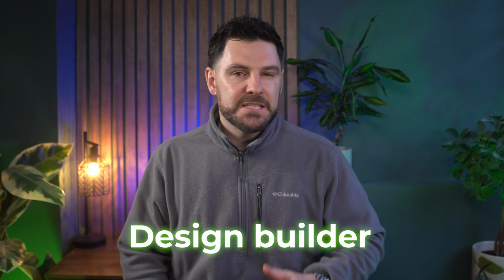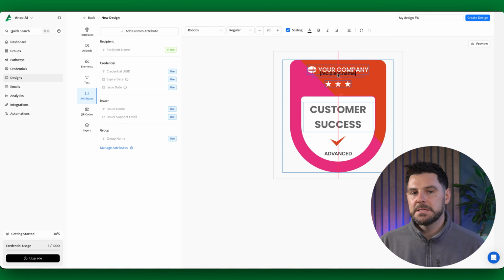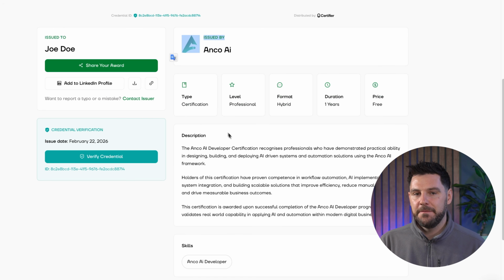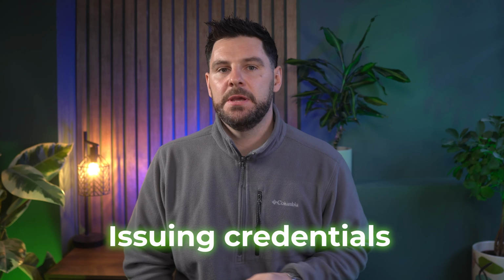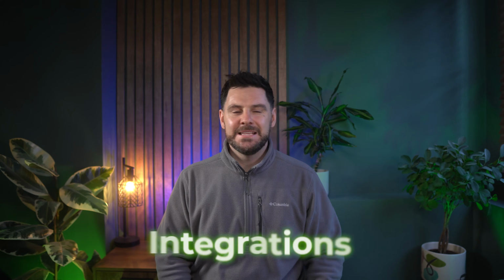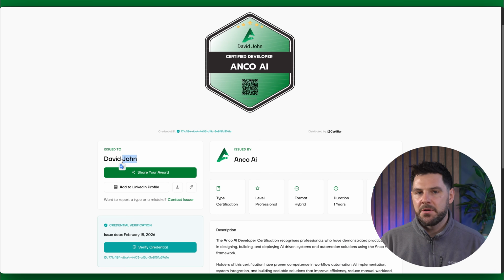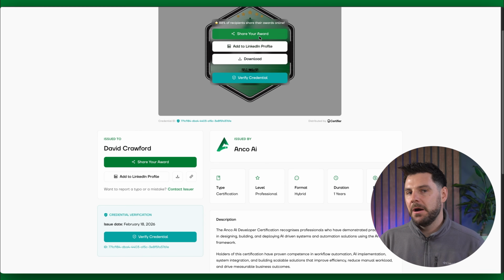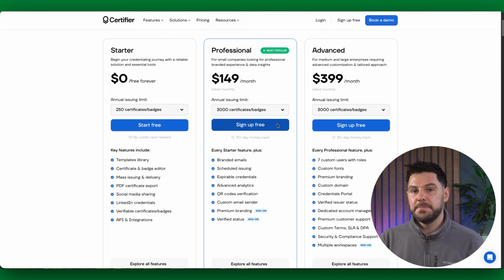This Might Be the Best Digital Badge Platform - Certifier 2026 Review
Digital badges are quickly becoming the modern way to recognise skills, achievements, and course completions online. Instead of sending static certificates that sit in someone's downloads folder, digital badges are shareable, verifiable credentials that can be added to LinkedIn profiles, email signatures, websites, and professional portfolios.

But if you run a course, training programme, university, or certification programme, issuing digital badges at scale can be difficult. Many organisations end up using spreadsheets, design tools, and email software just to deliver credentials to students.

In this video I review Certifier, a digital badge platform designed to make issuing digital badges and certificates simple, automated, and fully branded.

Timestamps

00:00 Digital badges are taking over
00:16 The problem with issuing digital badges at scale
01:42 Design builder and templates (badges and certificates)
04:11 Creating Credential Groups
05:26 Delivery & Emails
06:55 Issuing Credentials
08:30 Integrations and automation (Google Sheets, Zapier, API)
09:53 Real Time Editing
10:55 White labelling and custom branding (custom domain)
12:13 Analytics and LinkedIn sharing performance
13:11 Pricing and free plan (250 digital badges)
14:00 Final thoughts and who Certifier is for

I walk through the entire platform so you can see exactly how it works, including how to design digital badges, issue credentials in bulk, automate delivery, and allow recipients to share their badges publicly.

In this Certifier review you will learn:

• How to design professional digital badges
• How to issue digital badges and certificates automatically
• How to verify credentials using QR codes and credential pages
• How to send digital badges to hundreds or thousands of recipients
• How to automate digital badge delivery with integrations
• How to white label digital badges under your own brand
• How to track badge engagement and shares with analytics

Digital badges are becoming one of the most powerful tools for course creators, training providers, universities, and professional organisations because every time someone shares a badge online it promotes the programme that issued it.

Certifier allows you to design, issue, verify, and manage digital badges and certificates in one place, making it a strong option for anyone who needs to issue credentials professionally.

The free plan includes 250 digital badges with no time limit, which makes it easy to test the platform before upgrading.